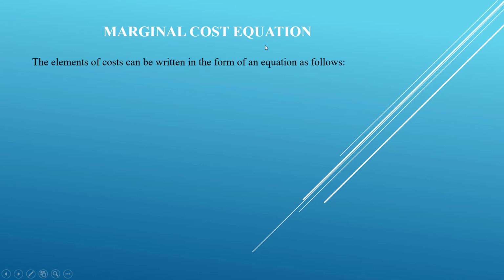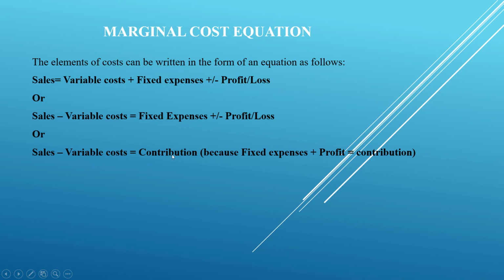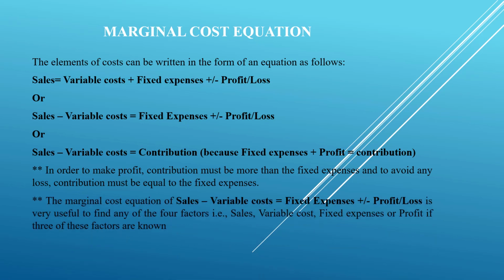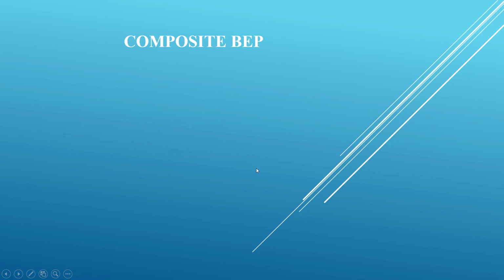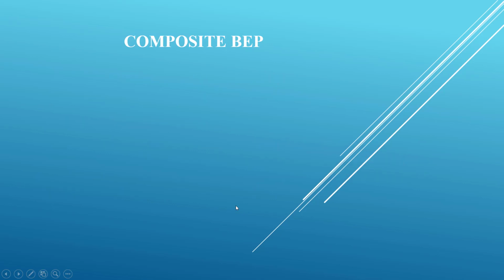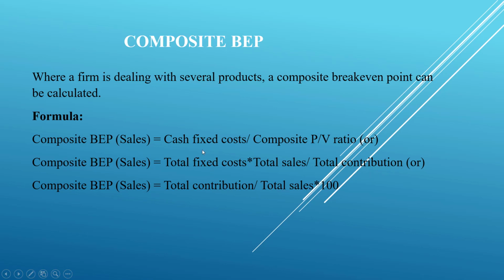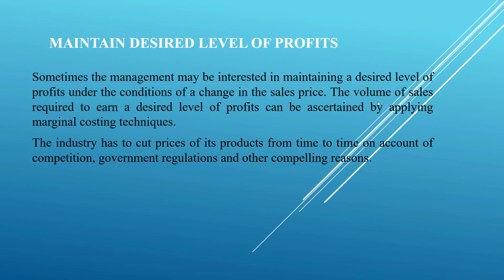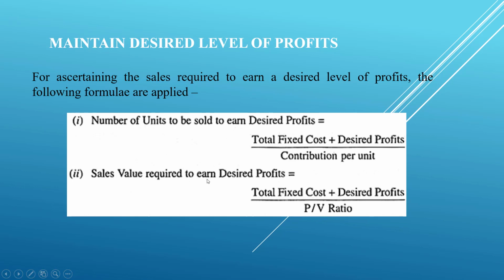Marginal Cost Equation